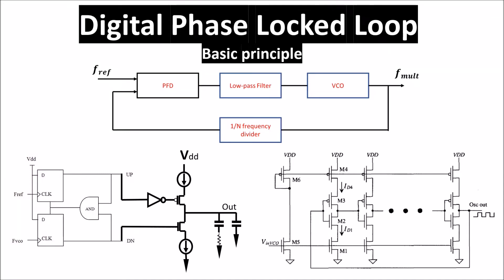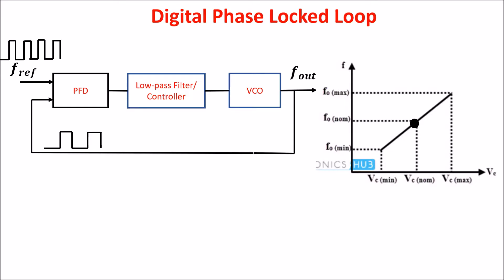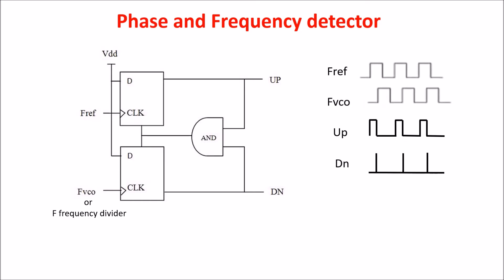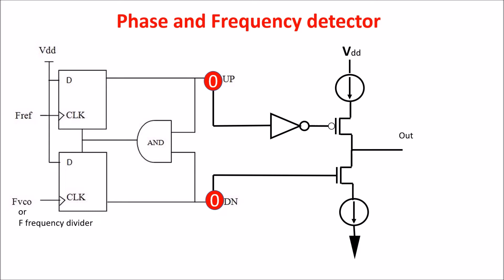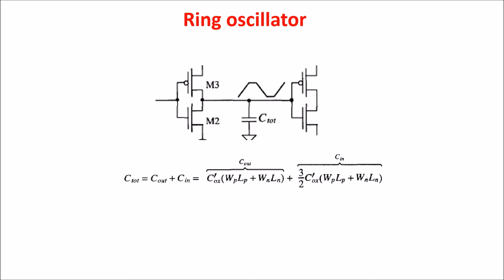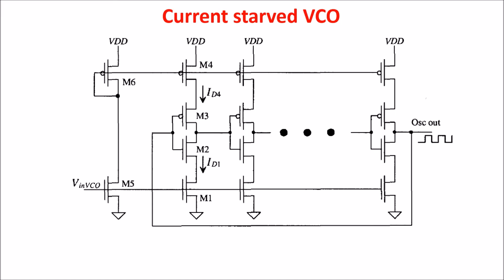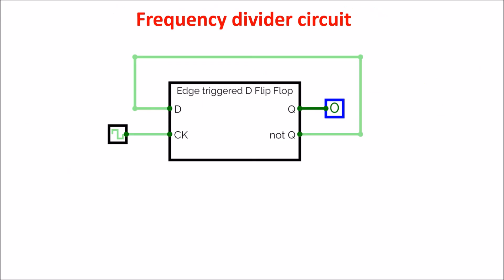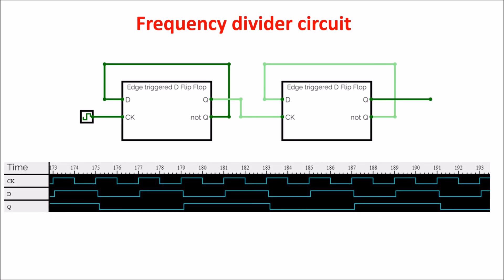Phase Locked Loop - basic principle - Digital PLL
A phase locked loop is a device which generates a clock and sychronizes it with an input signal. The input signal can be data or another clock. A very common application is frequency synthesis. In frequency synthesis PLLs are used to generate a clock which is based on a clock already existing. Often the newly generated clock will be at a multiple of the original frequency and this is what the video is about: generating a clock that is a multiple of a reference clock.

Material taken from the book “CMOS, Circuit design, layout and simulation” by J Baker, H. H. Li, D. E. Boyce